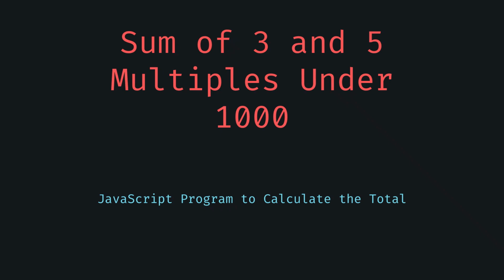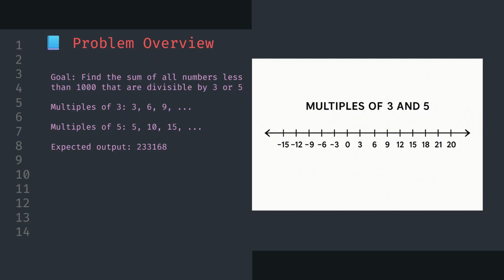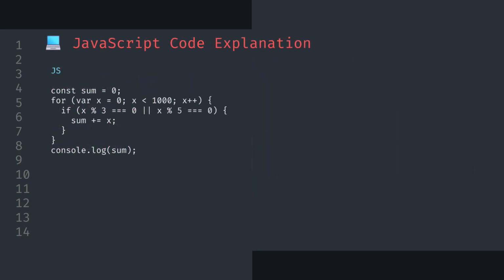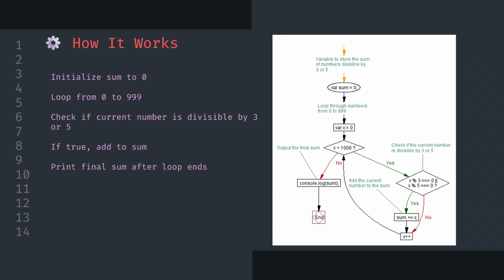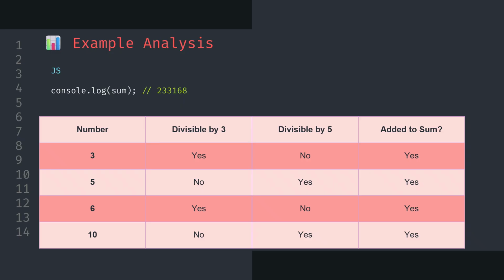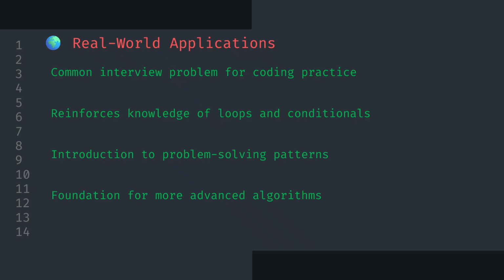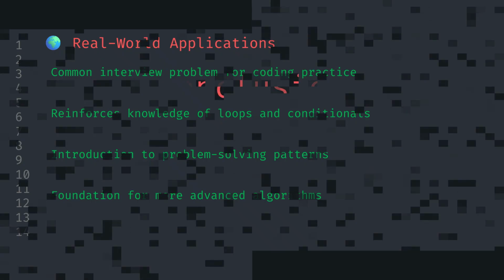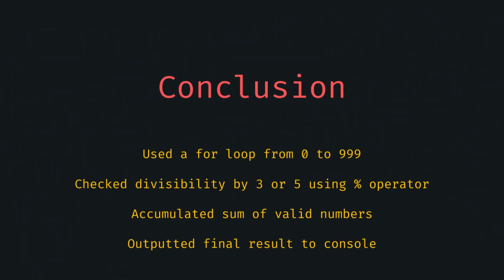JavaScript Challenge Sum of 3 and 5 Multiples Under 1000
🎥 Find the Sum of Multiples of 3 and 5 Under 1000 in JavaScript
In this video, you’ll learn how to calculate the sum of all natural numbers below 1000 that are divisible by 3 or 5 using JavaScript. This classic programming challenge is perfect for practicing loops, conditionals, and math-based problem solving in JavaScript.
Key Learning Points:
• Use loops to iterate over a range of numbers.
• Apply conditional checks to identify multiples of 3 or 5.
• Accumulate totals efficiently and write clean, optimized code.
What You’ll Need:
A basic understanding of JavaScript loops (for), arithmetic operations, and conditional statements.
📚 Resources:
• MDN Web Docs: Loops and Modulo Operator
• JavaScript.info: Arithmetic and Loops
• Eloquent JavaScript, Chapter on Program Logic
Learn to solve classic math problems using clean JavaScript logic.